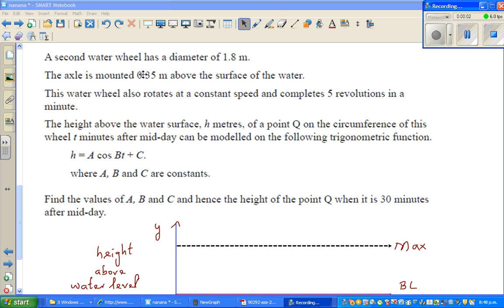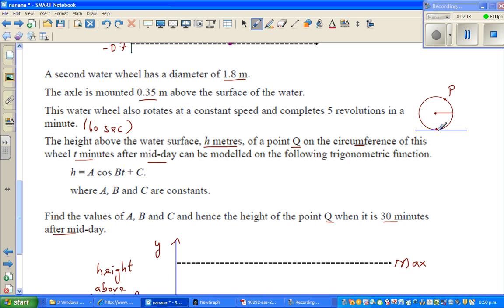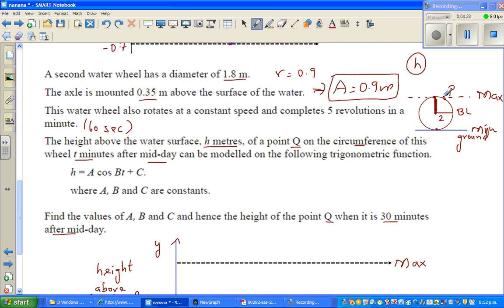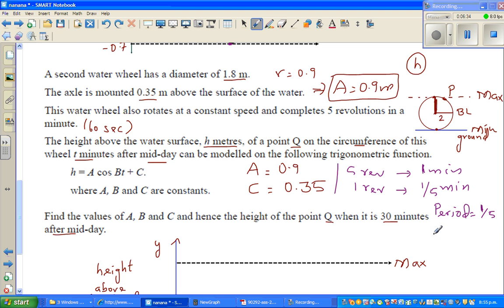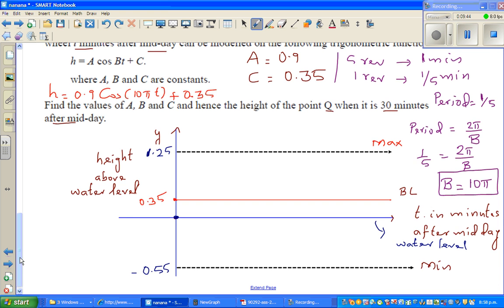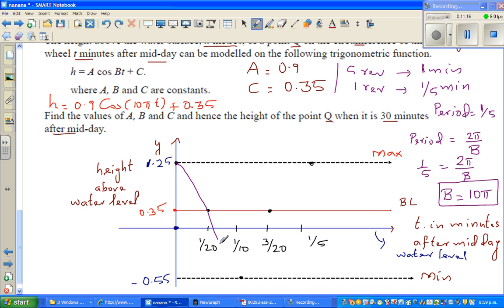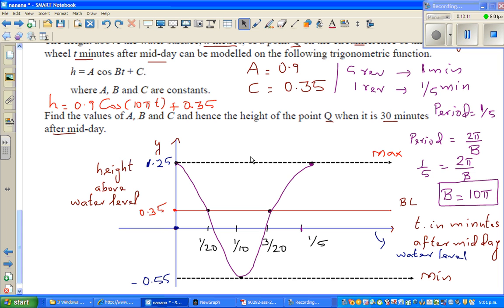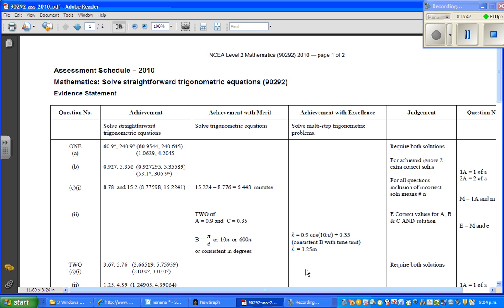Excellence trig equation NCEA level 2 2010 exam paper